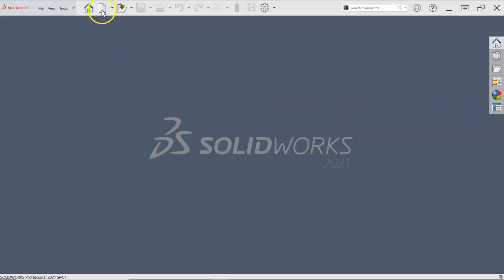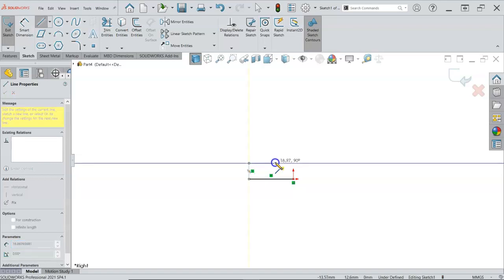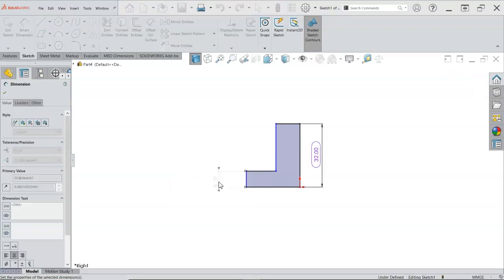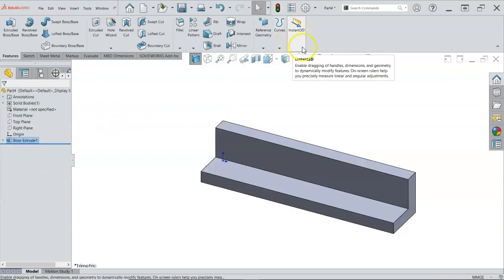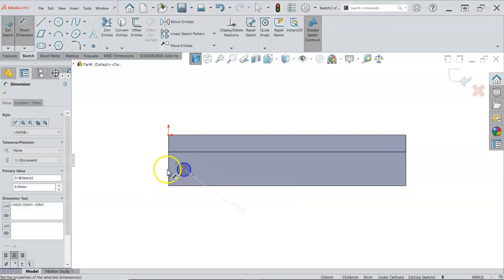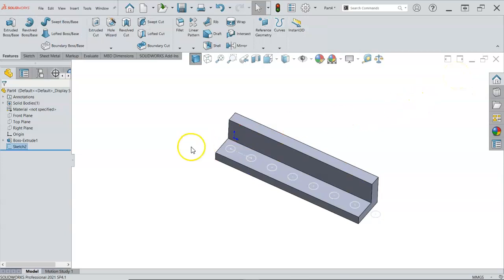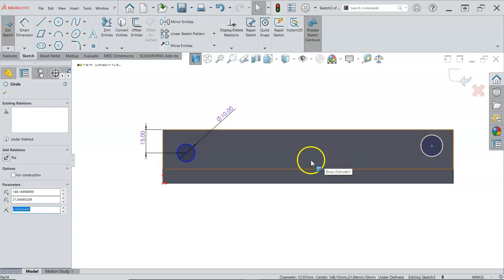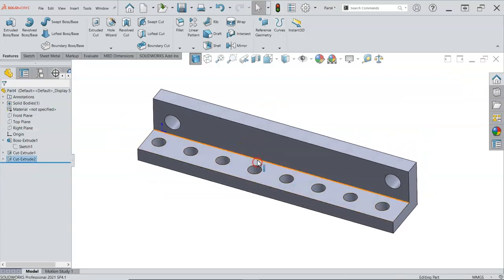20210906 A2 P5-16 Base 1